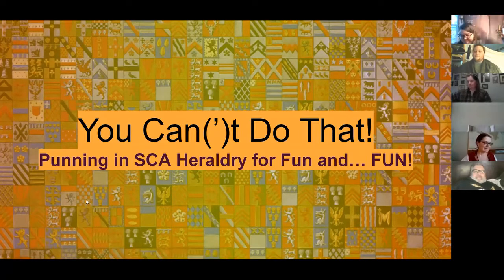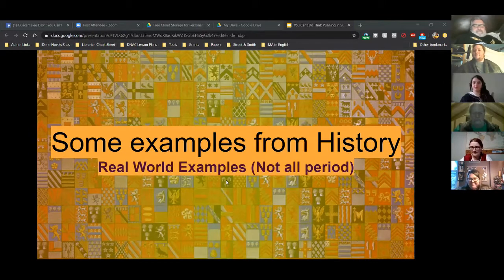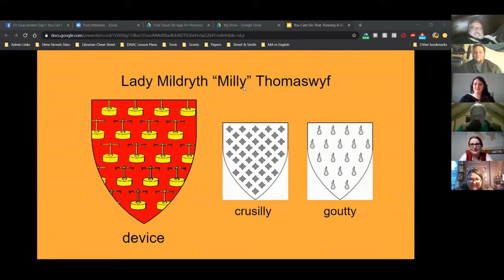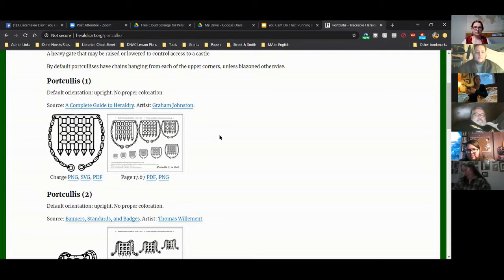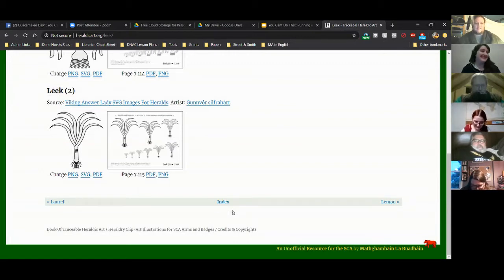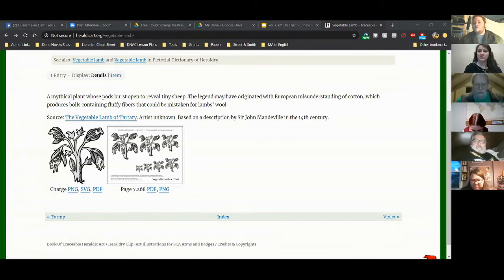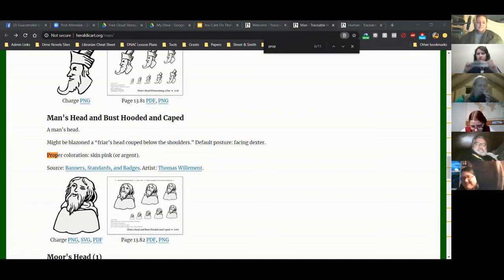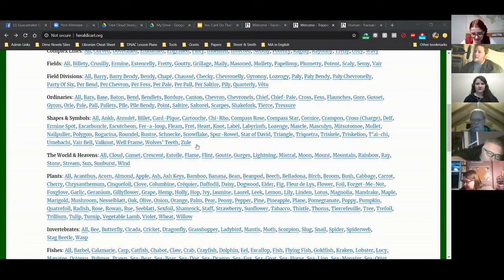You 'Can't' Do It: Using Heraldry for Puns, Goofs, and Inside Jokes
Presented by Lord Akiyama Kazuhiko